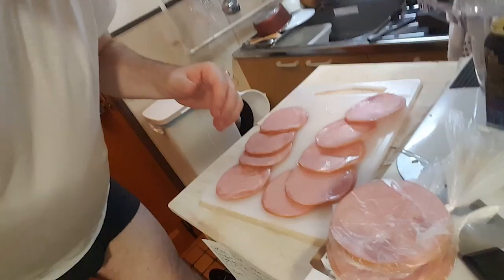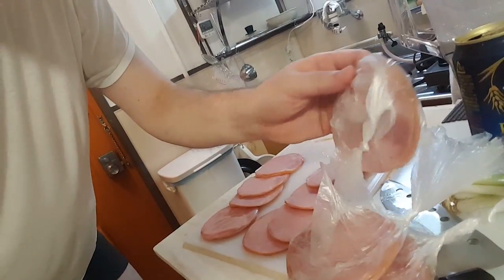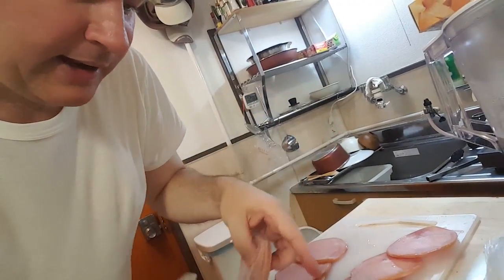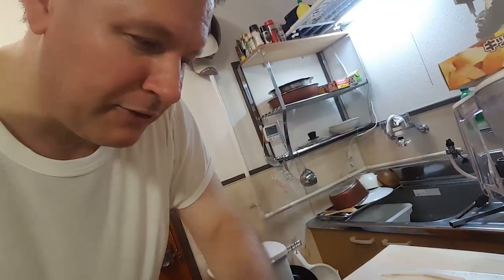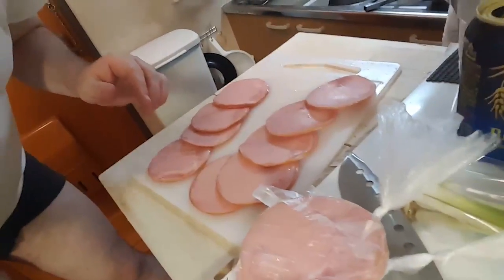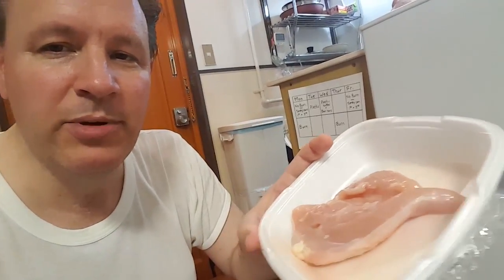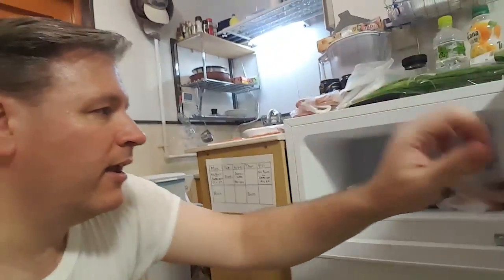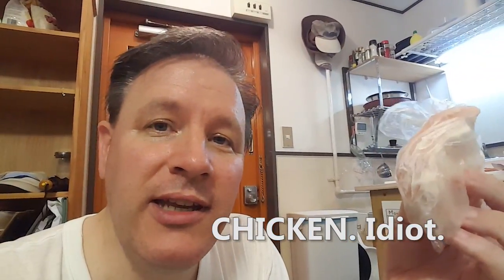45 - Saving Money: Ham and Chicken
I show you how $5.00 can give you enough protein for 15 meals...in Japan. That's 15 lunches or breakfasts for me at a cost of under $1.00 per meal. I can do chicken meals for about the same. Rice is $0.60 permael. Bread is $0.60 per six slices. Veggies run around $0.30 per meal. Living in Japan is pretty cheap these days. But ya know, I think living can be cheap everywhere, it's the conveniences in life that make living so expensive.